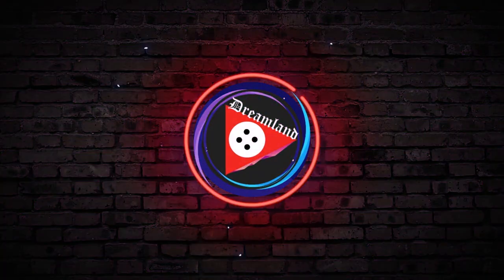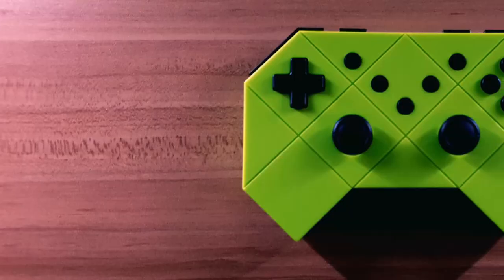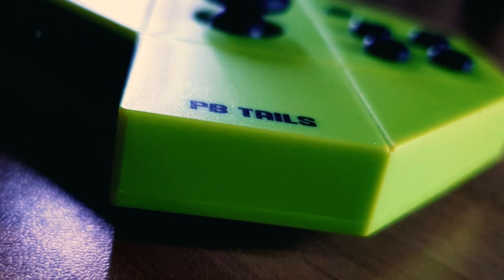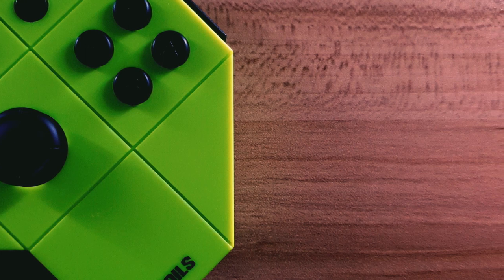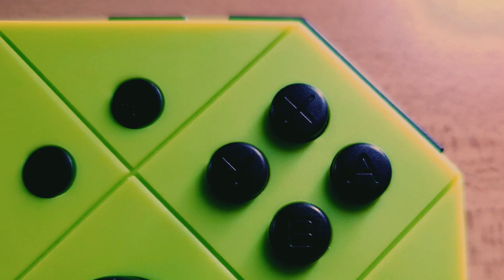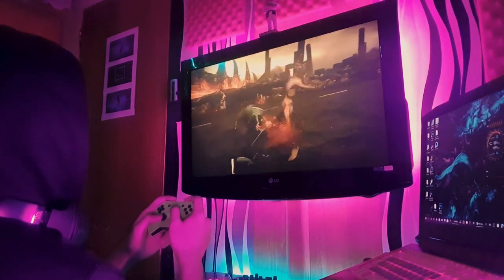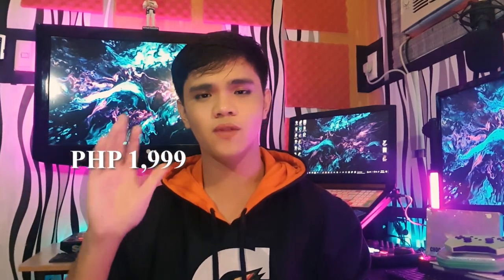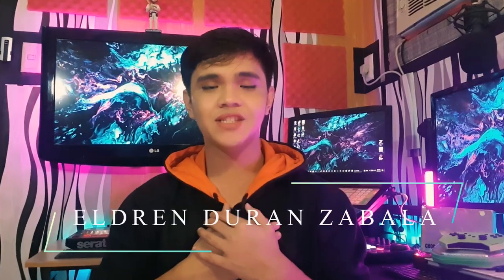BITE-SIZE CONTROLLER! | PB Tails Choc Review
Hey Dreamers!
This is the PB Tails CHOC review!!!
It is a BITE-SIZED CONTROLLER which packs
a ton of features at a reasonable price!
Cast:
🔴Maeflor Cerro
🔴Mae Ann Balais
🔴Dren Zabala
🔴Elmar Cyril Zabala
🔴Elizalde Zabala
🔴John Lloyd Zabala
🔴John Paul Zabala
🔴Achilles Piedad
🔴Arian Piedad
🔴Wil Anthony Robedillo
🔴Ian Robedillo
🔴Izanagi Fuji

Photographer & Videographer📸:
🔴Dren Zabala
🔴Maeflor Cerro
Photo & Video Editor🎞️:
🔴Dren Zabala

Scene Model🕺:
🔴Dren Zabala
📣MASSIVE THANKS📣
NEWFORCES.ph
whom sent this Gaming Controller!!!

‼️HURRY AND GRAB IT HERE‼️
👇PB Tails CHOC🛒:

For more products from NEWFORCES.ph
Kindly support us through
Follow on Facebook for more:
Follow on Instagram for more:
Follow on TikTOk for more:
This is for my loved ones,
family and friends,
who's love and support inspires me
to continue on pursuing my passion.

Especially to my mother and aunt
whom has their own battles
through their health conditions.

Including my loving grandfather
and uncle whom passed away recently,

I do this for all of you,